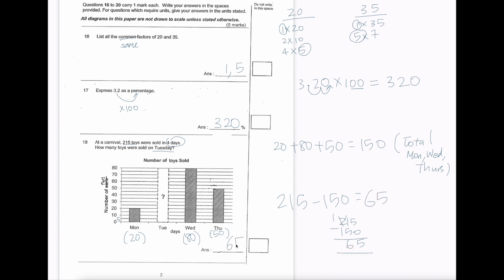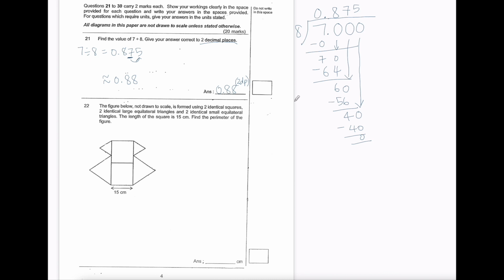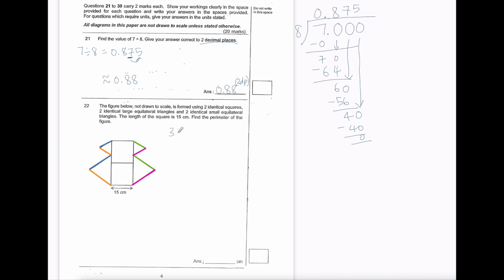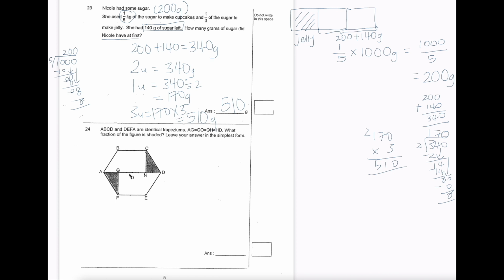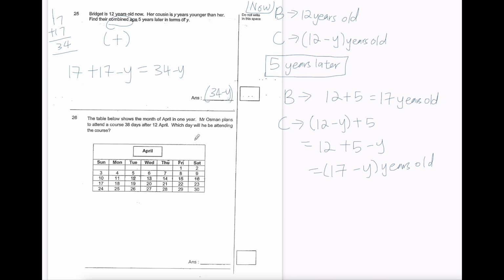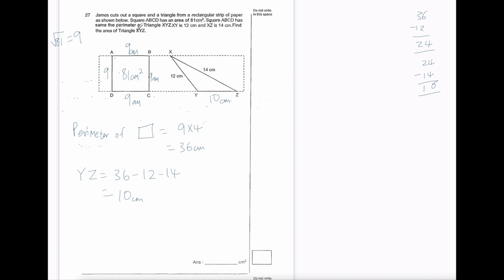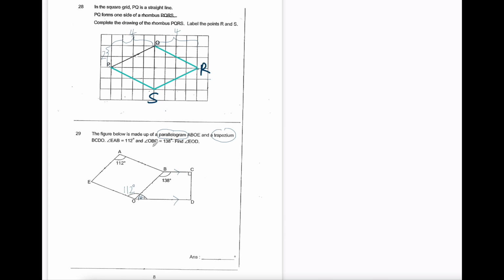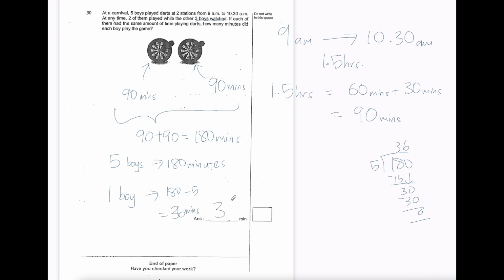2020 P6 Rosyth School Mathematics Prelim Paper 1 Booklet B Answers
I'll be covering Rosyth School's 2020 P6 Mathematics Paper 1 Booklet B Answers.

This video covers qn 16-30 from Booklet B.

Enjoy yourselves!